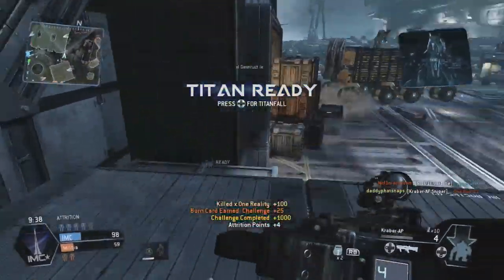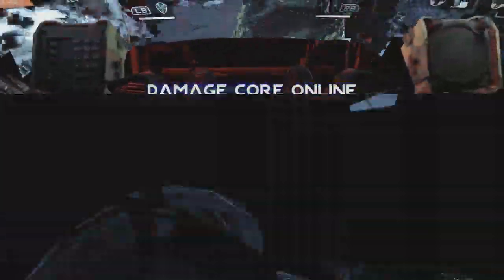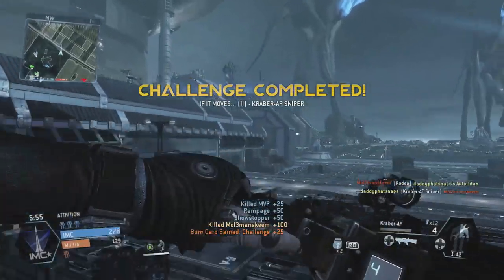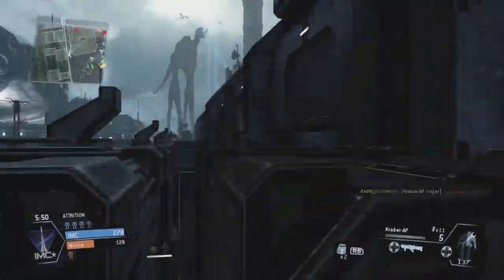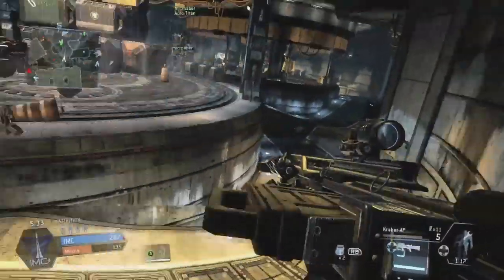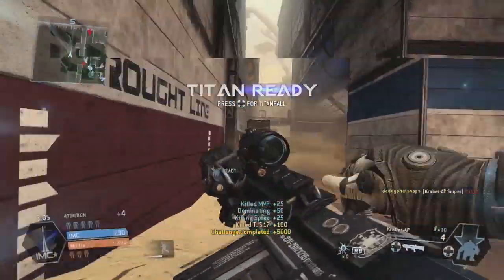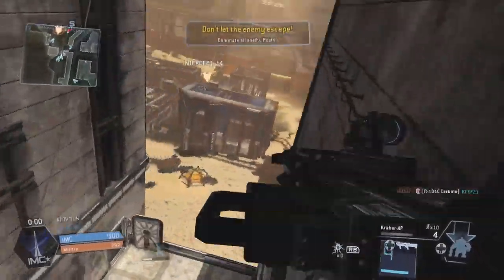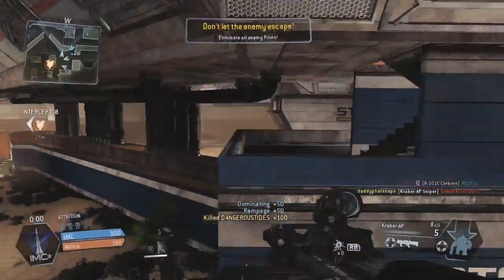How to use the Kraber: Cloak vs Stim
This is a quick, simple and efficient guide on how to use the kraber based on your play style.  Some people prefer a more stealthy approach while others enjoy rushing and catching off guard.  Most guides I see focus on one of the two but I wanted to make a non complicated layout of both options.